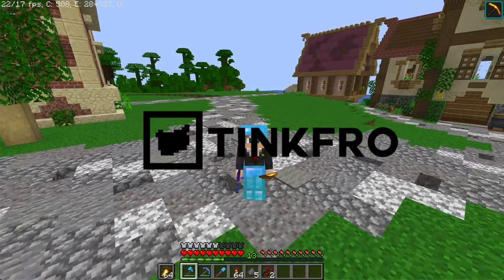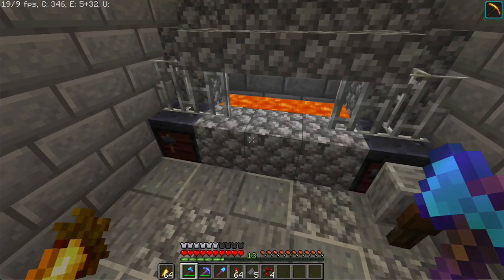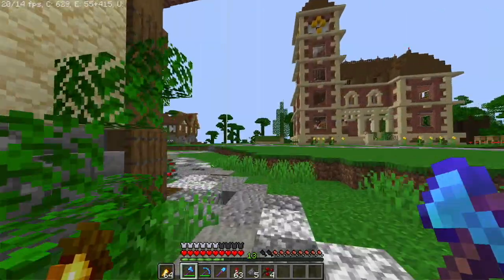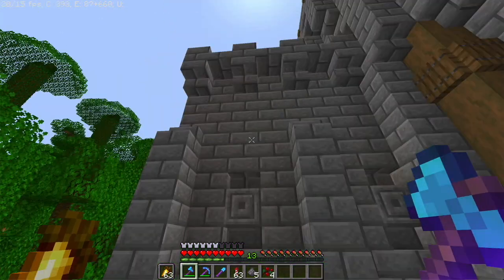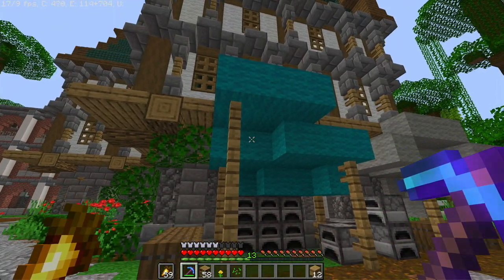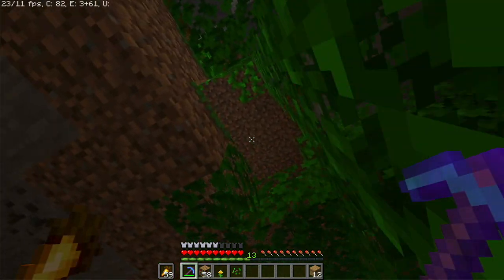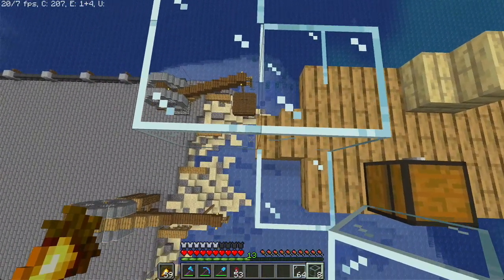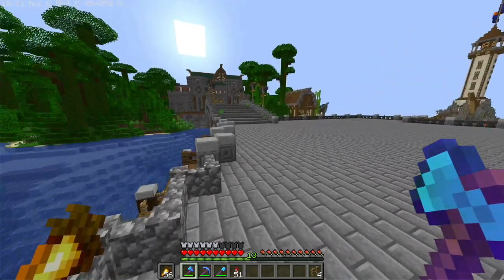Exilecraft 016 | Bit By Bit! | A Minecraft Survival Let's Play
It was always a dream of mine to have my own survival Minecraft world, so here is a let's play inspired by the one and only Hermitcraft. people like Grian and Mumbo always inspired me, so let me know what you think!
In this episode, we start by finishing the new part of town we built last episode, we begin a market and make the city gates feel more alive. We discover and unusual natural phenomenon and have two new airships!

Special Discord Sever!